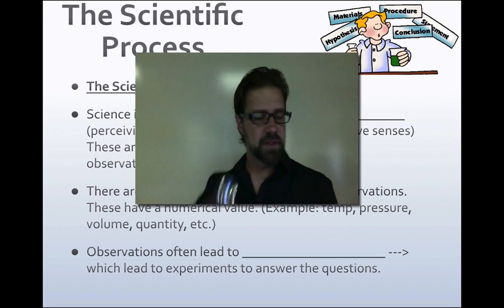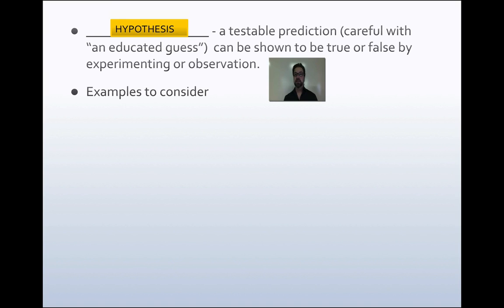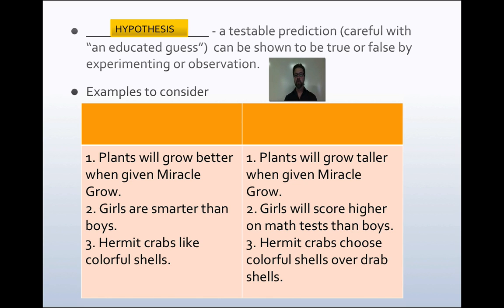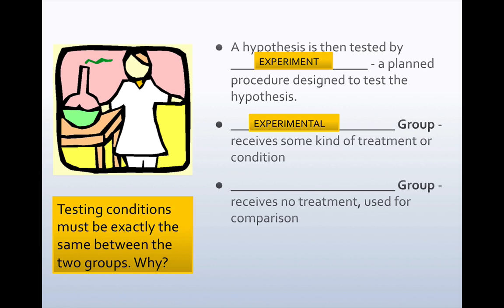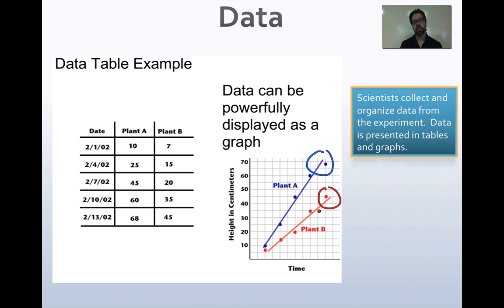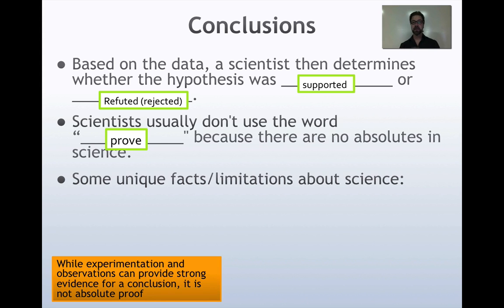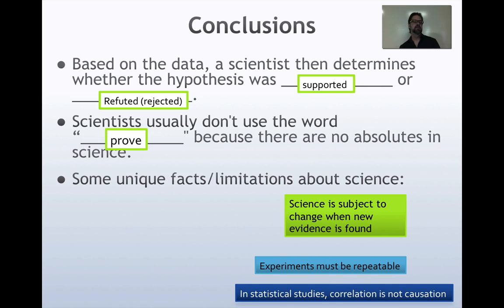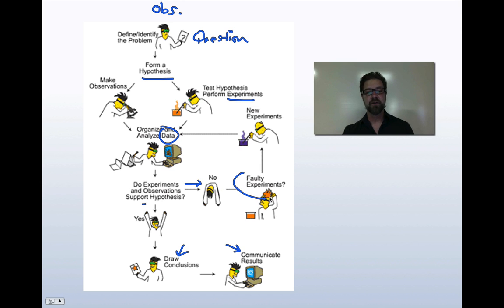The Scientific Method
A basic walkthrough of the major steps of the scientific method. If interested, enroll in my biology course (biology course with the frog pic)